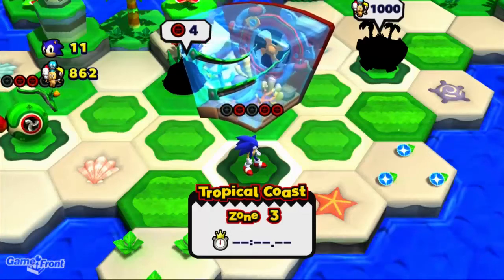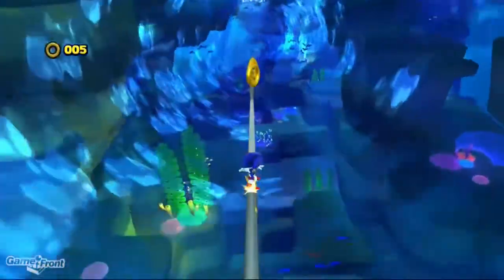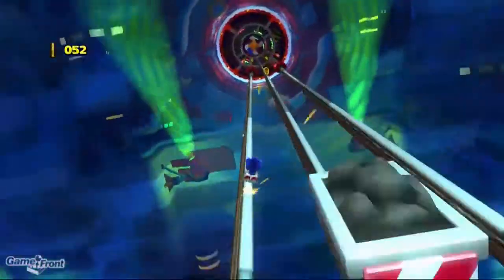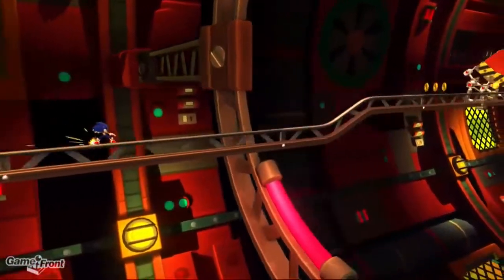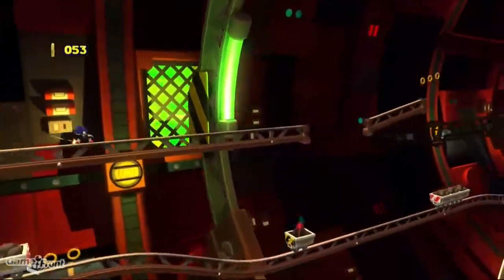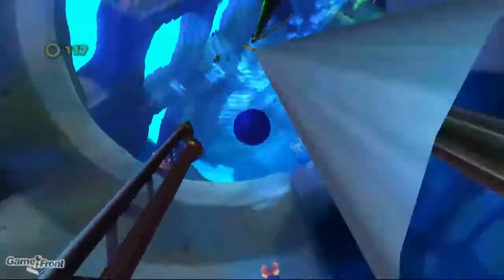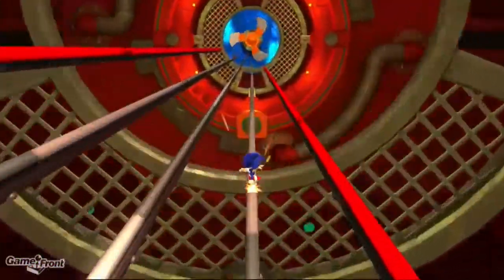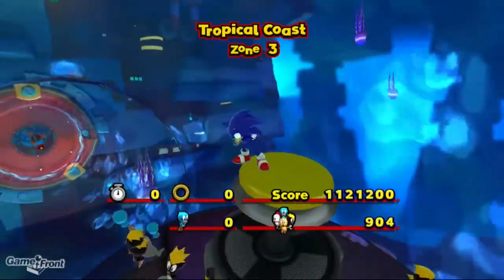Sonic Lost World Walkthrough - Part 11 - Tropical Coast Zone 3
This is part 10 of our walkthrough for Sonic Lost World, covering Tropical Coast Zone 3

Game Front Walkthroughs is your #1 destination for video walkthroughs, cheats, easter eggs, tips and tricks for all of your favorite games. Our intrepid video team (James & Mitch) provide helpful (and often times hilarious) audio commentary, helping you beat games and laugh along the way.